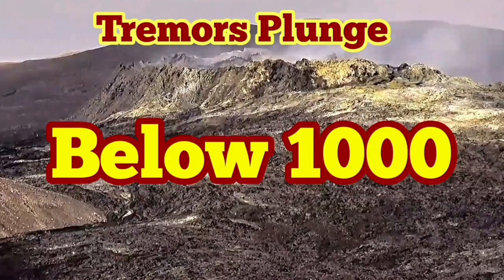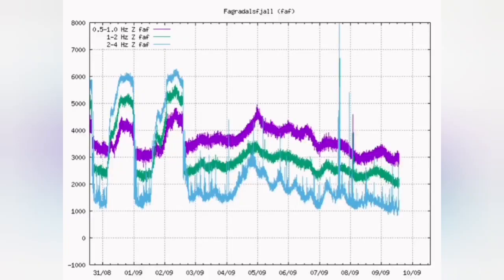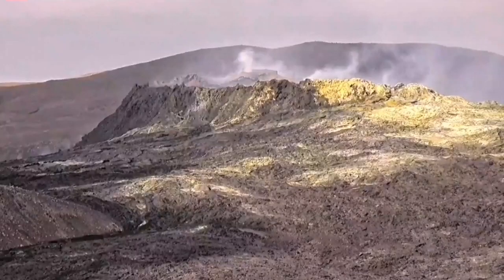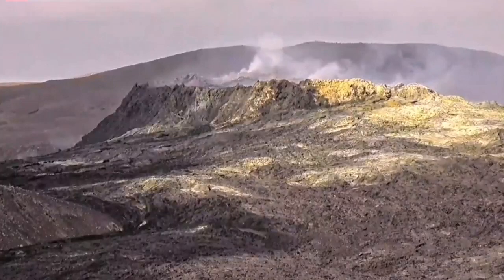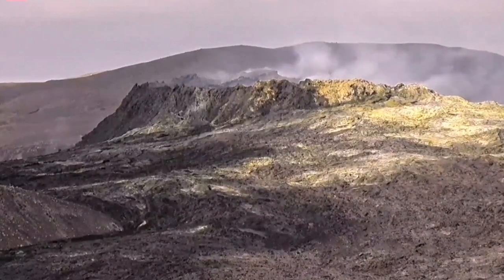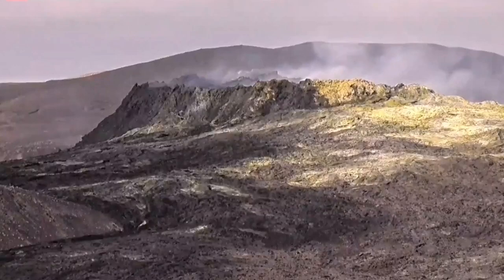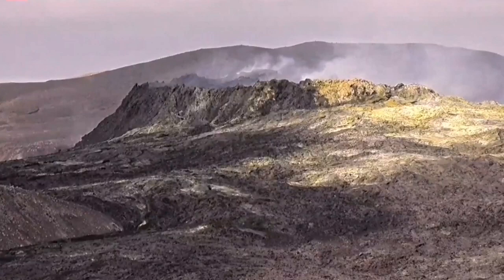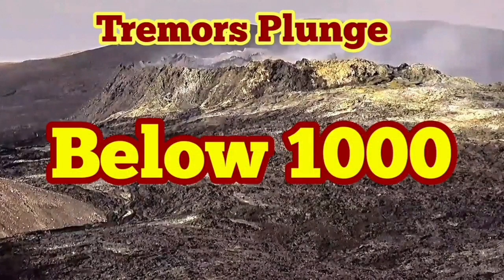Volcano Tremors Reach Below 1000/ Iceland Fagradalsfjall Geldingadalir Volcano